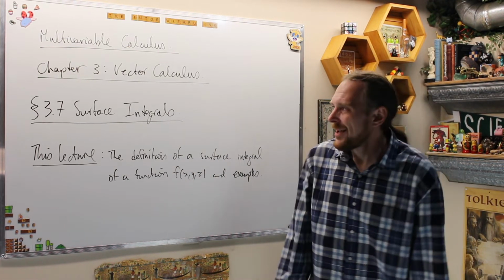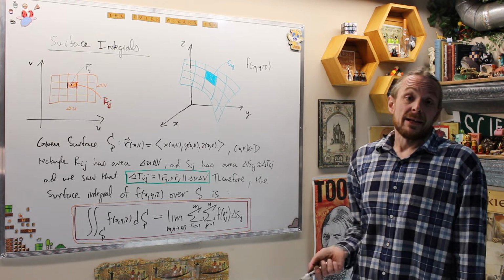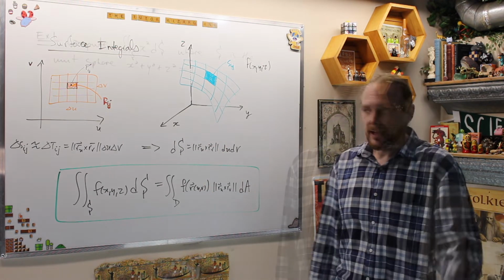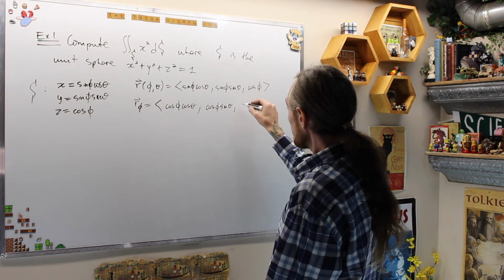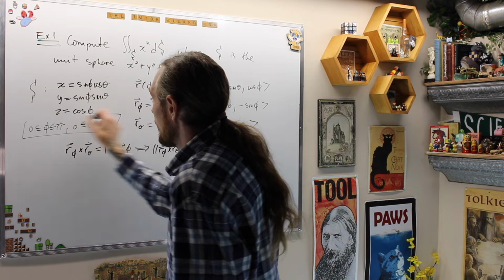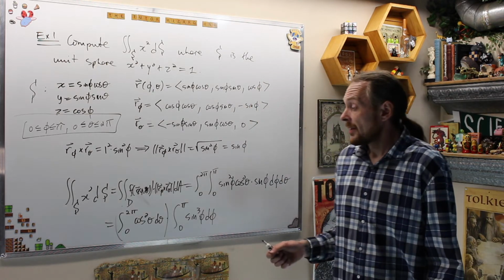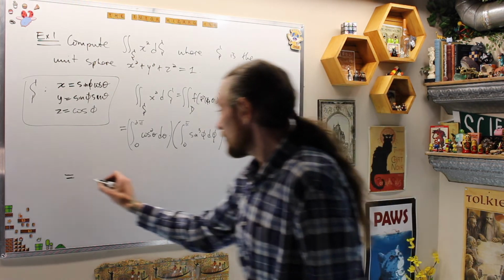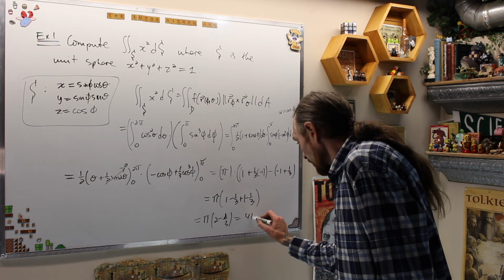Multivariable Calculus 3.7.1 - Surface Integrals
The Tutor Wizard discusses Surface integrals for functions of three variables.
2:34 - an example